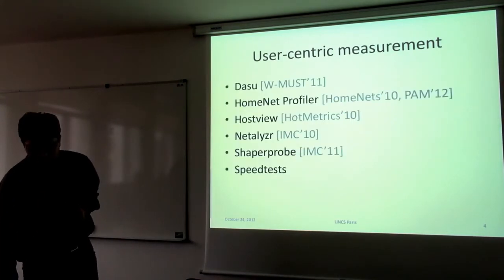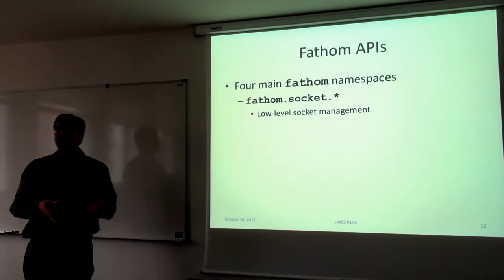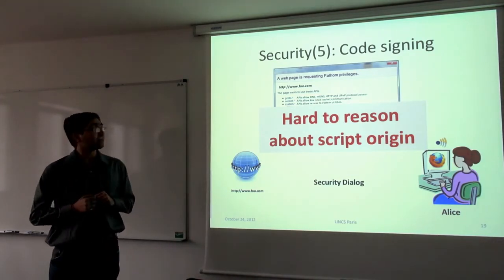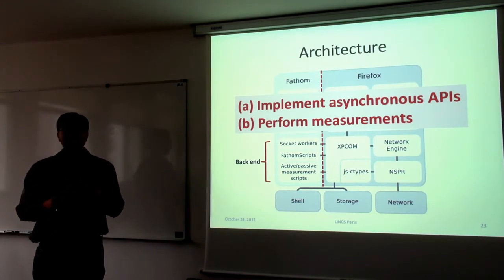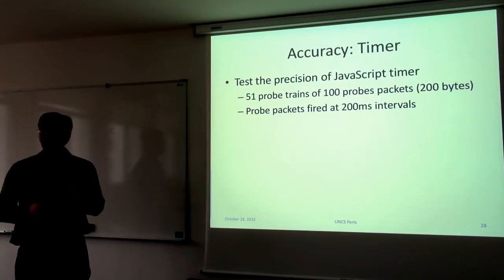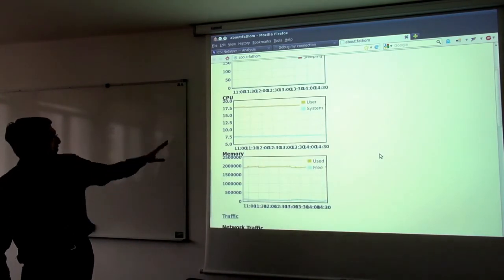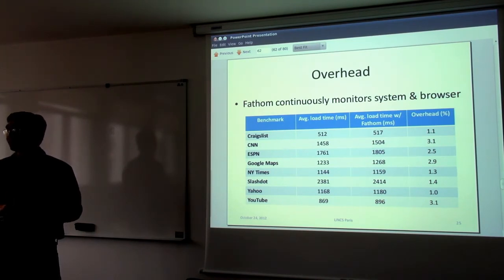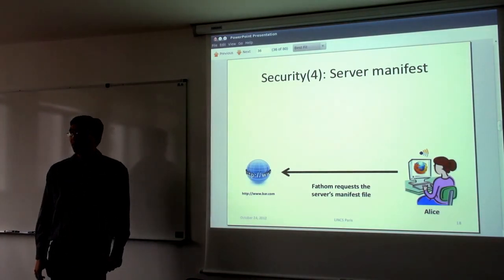A Browser-based Network Measurement Platform (Mohan Dhawan)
For analyzing network performance issues, there can be great utility in having the capability to measure directly from the perspective of end systems. Because end systems do not provide any external programming interface to measurement functionality, obtaining this capability today generally requires installing a custom executable on the system, which can prove prohibitively expensive. In this work we leverage the ubiquity of web browsers to demonstrate the possibilities of browsers themselves offering such a programmable environment. We present Fathom, a Firefox extension that implements a number of measurement primitives that enable websites or other parties to program network measurements using JavaScript.